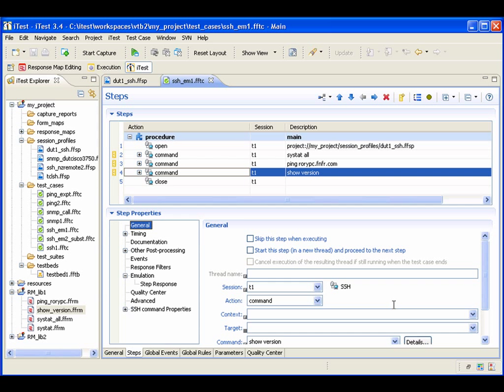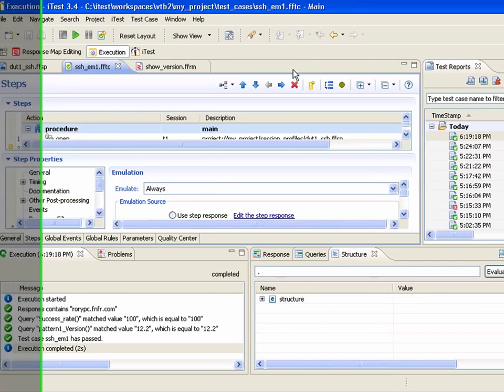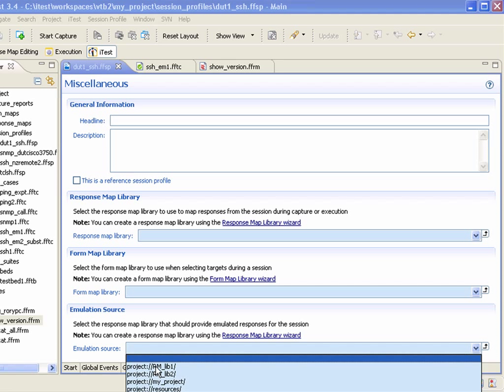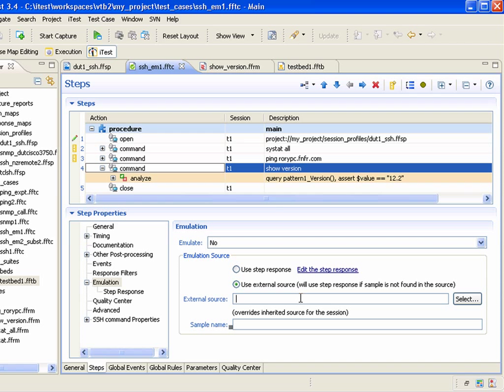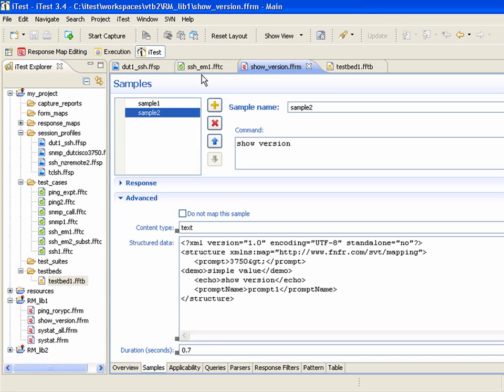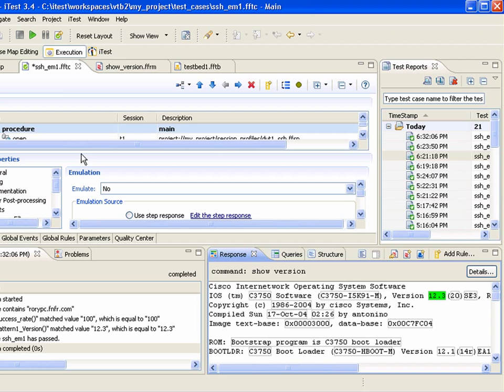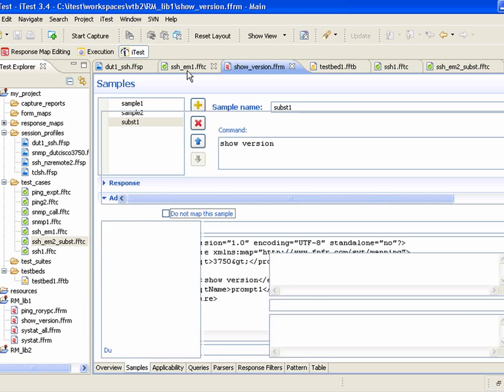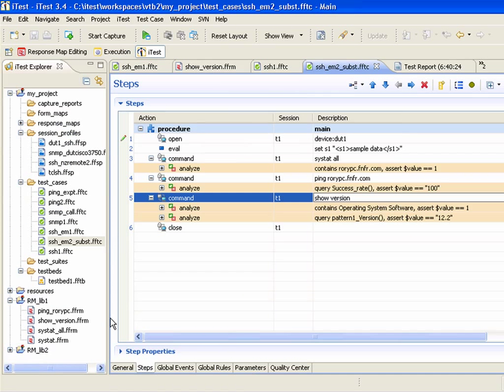Emulating responses with Response Maps in Spirent iTest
Generate and save multiple emulations for the same step/device within a response map library. Easily edit responses and/or add field substitution to quickly create a more robust emulation engine for comprehensive testing of existing or upcoming features.